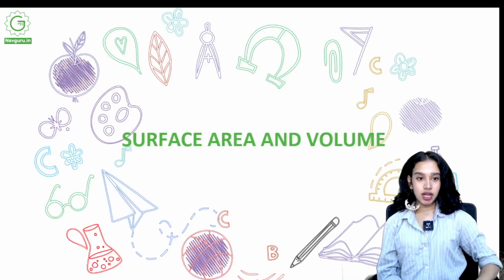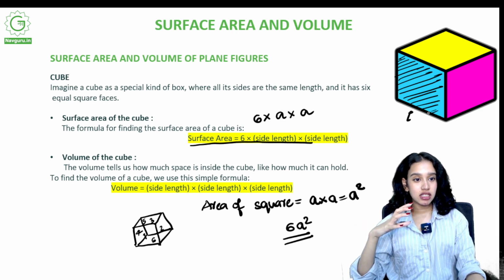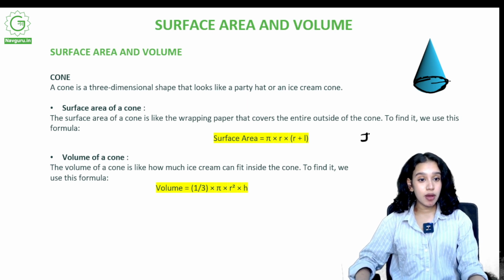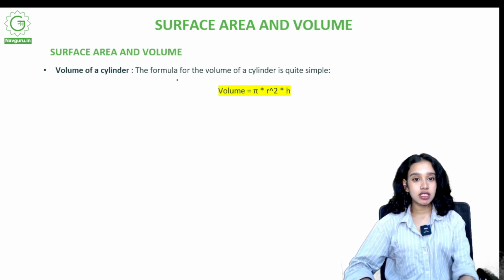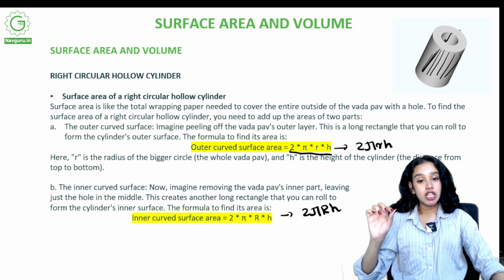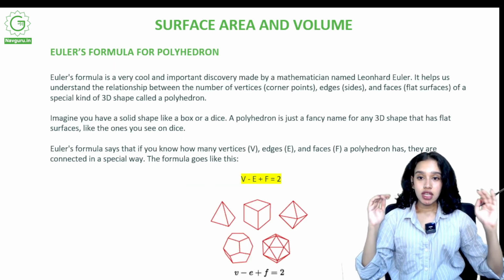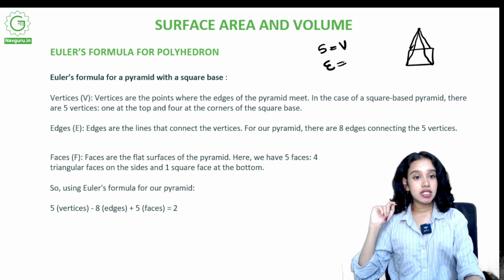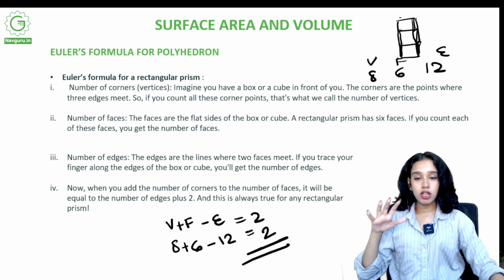Surface area and volume Theory 1 | Class 9: Military School - Sainik School - JNV - RIMC Exam